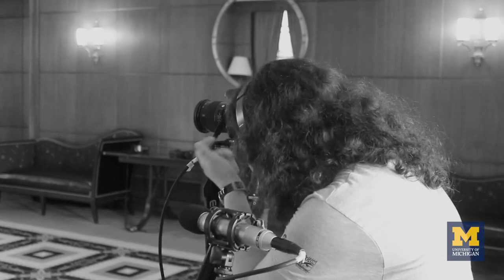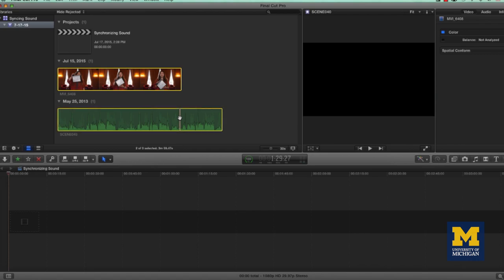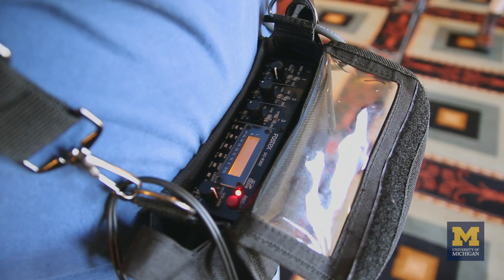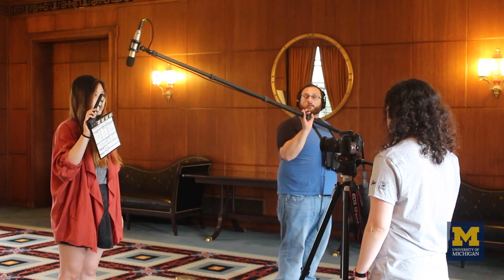Sync Sound Tutorial